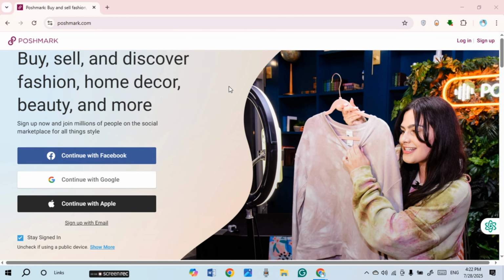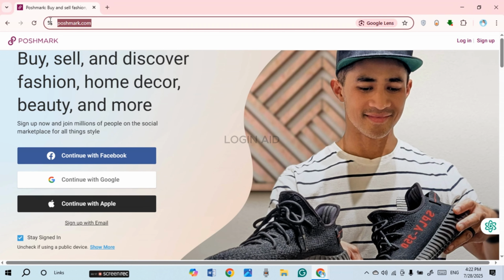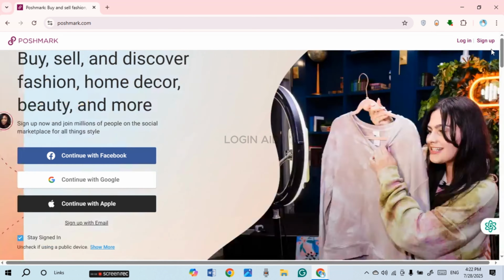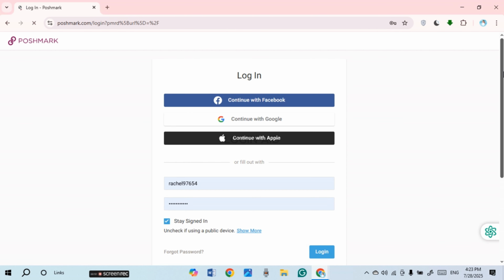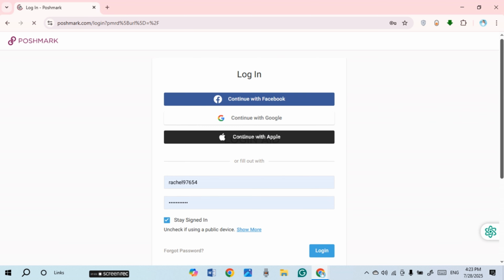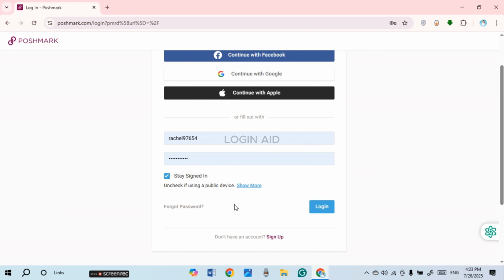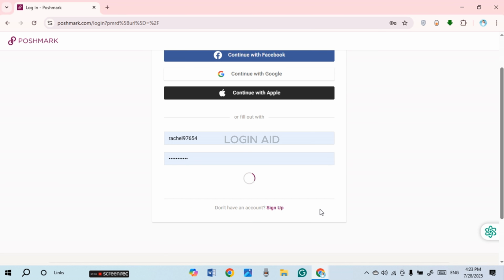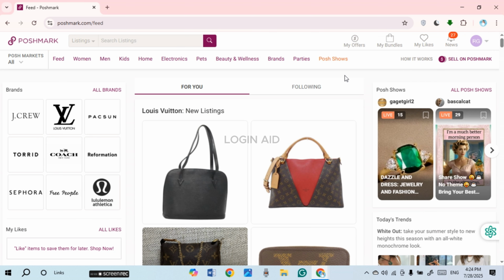How To Login Poshmark Account | Poshmark Online Sign In Guide 2025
This detailed tutorial guides you through the entire login process. Learn how to enter your email/username and password, use social sign-in options like Google or Facebook, and troubleshoot login errors like incorrect credentials or locked accounts.